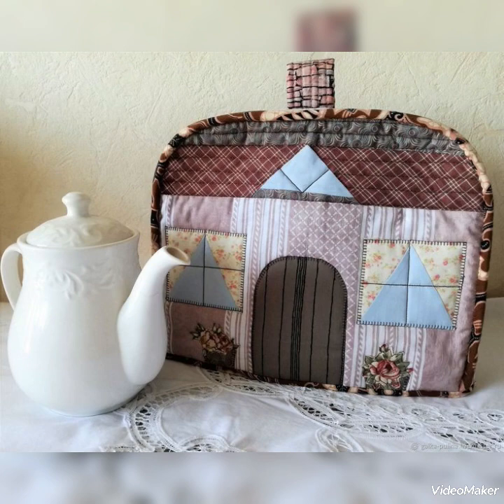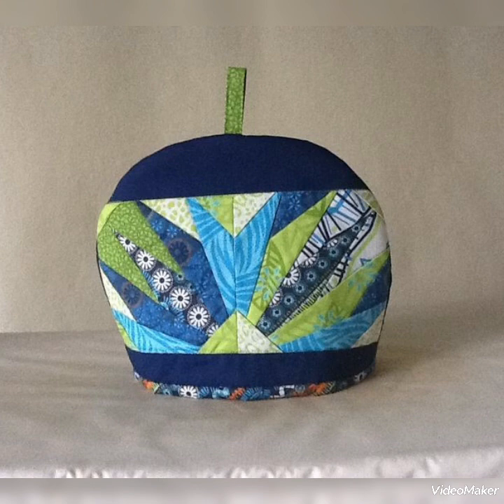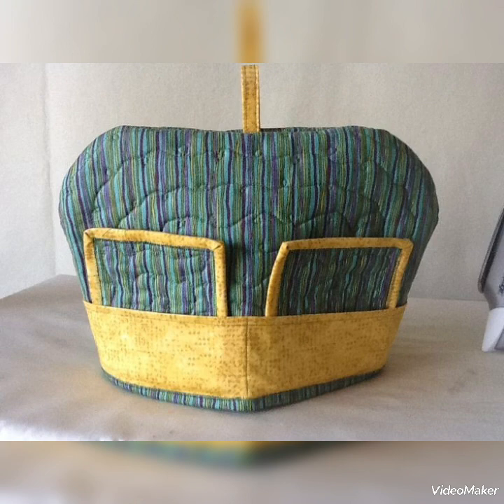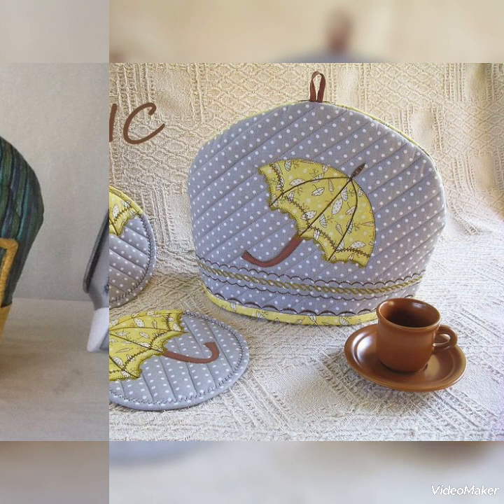New Latest simple pattern tea cozy